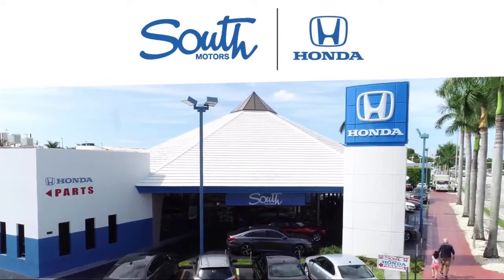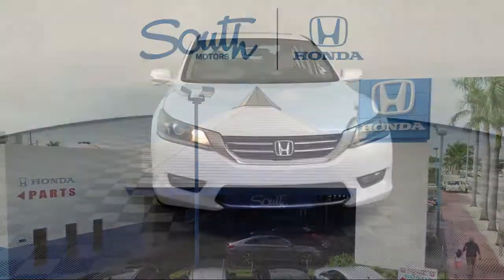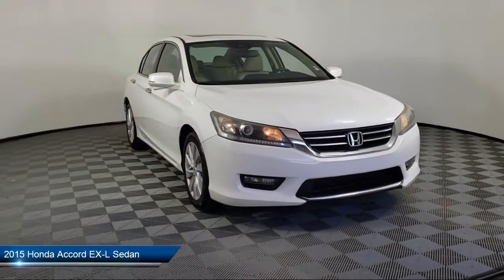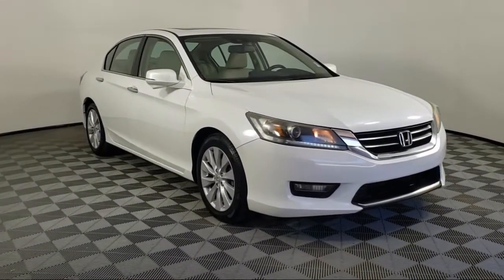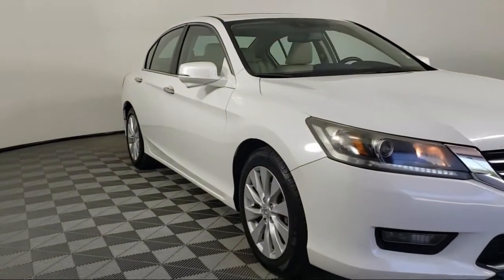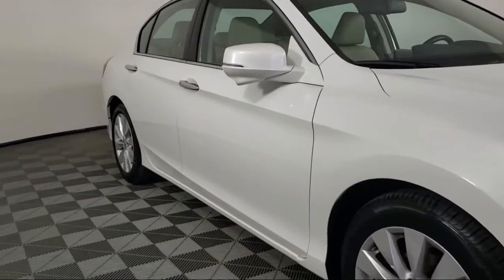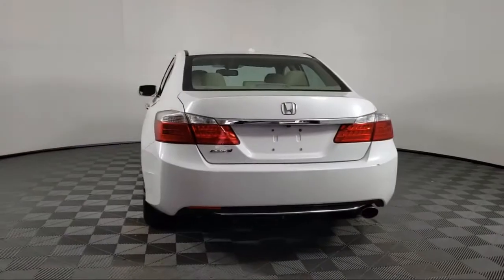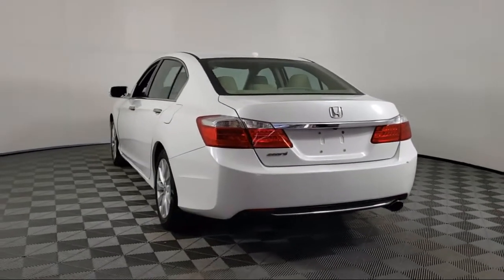2015 Honda Accord EX-L Sedan For sale in Miami Pinecrest Kendall Palmetto Bay Cutler Bay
2015 Honda Accord EX-L Sedan Stock Number: 3H704946A Vin:1HGCR2F85FA110395.